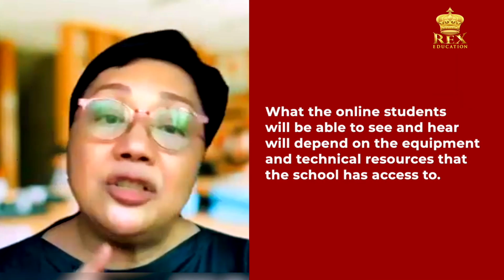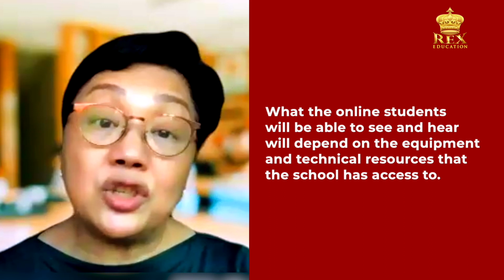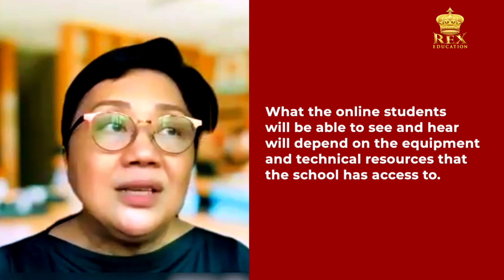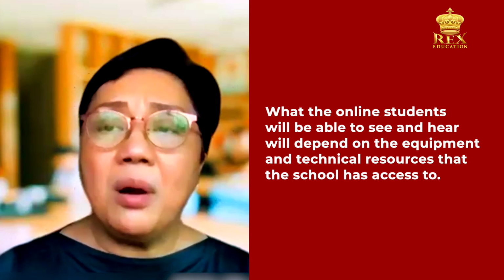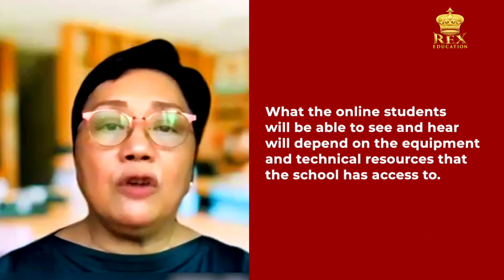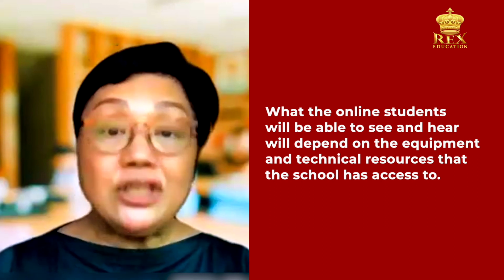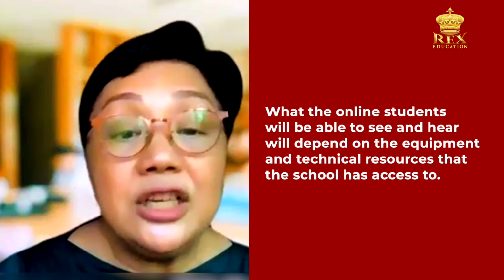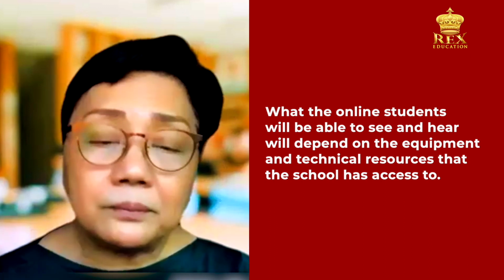Episode 4: The Hyflex Way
The hyflex or concurrent teaching model is said to be the most straightforward of models in terms of the schedule of rotations. Are you leaning towards adopting this model? In this episode, Ms. Rita Atienza will help you evaluate the possible curricular and pedagogical implications of this learning modality.

Make the right choice and transition back to campus efficiently. Register here to download the free primer by Rex Education